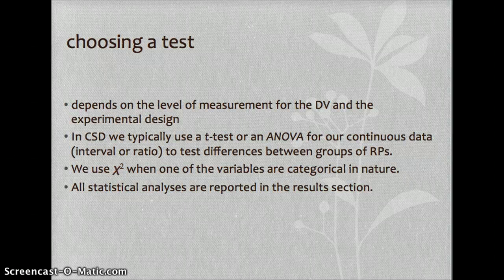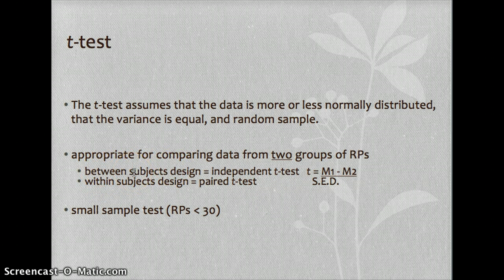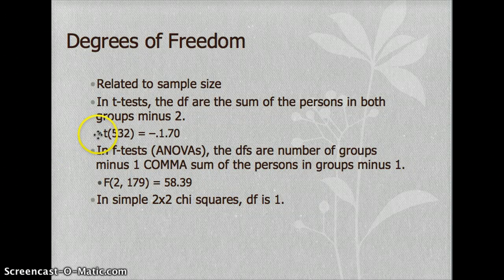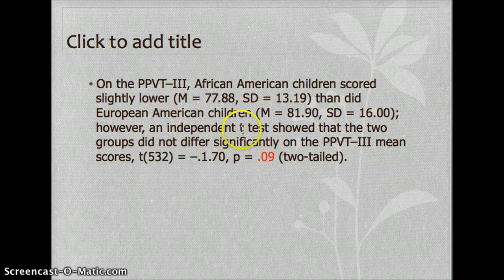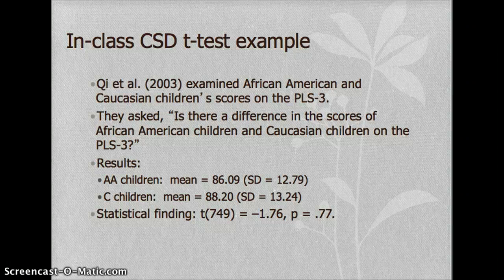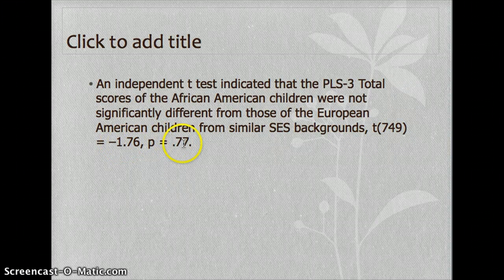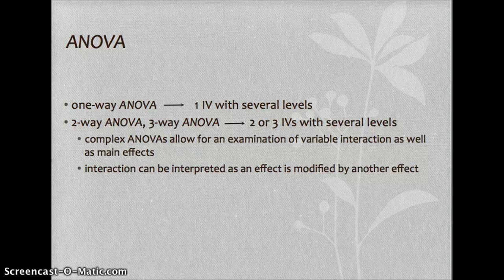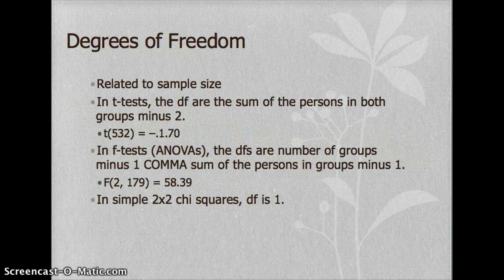CSD stats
part 1